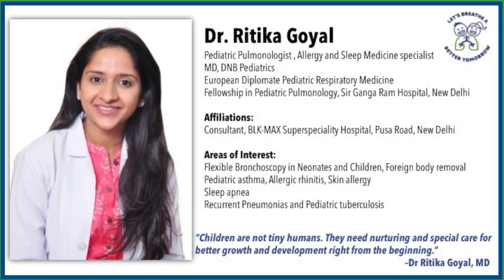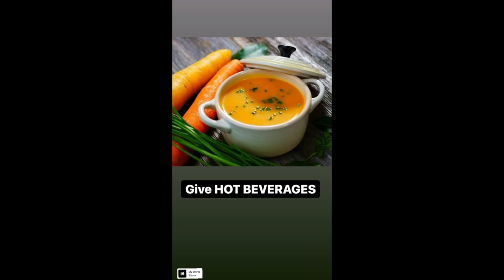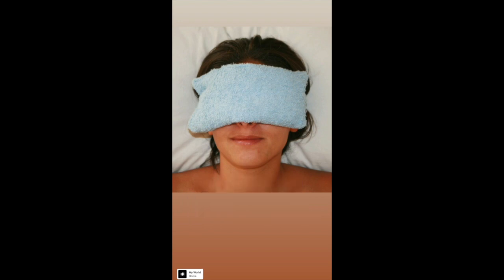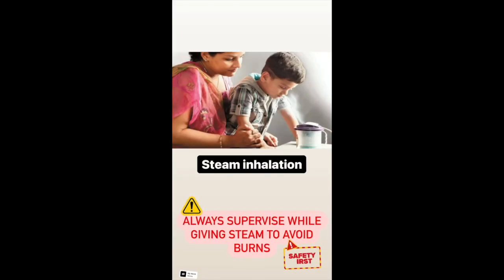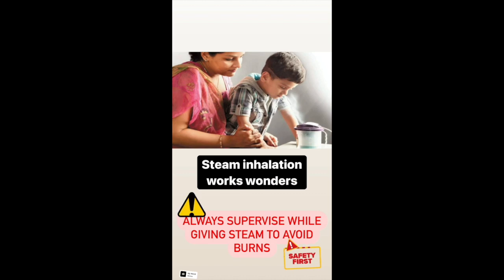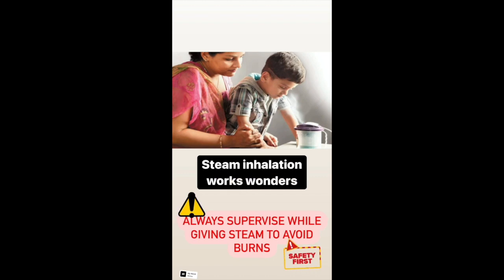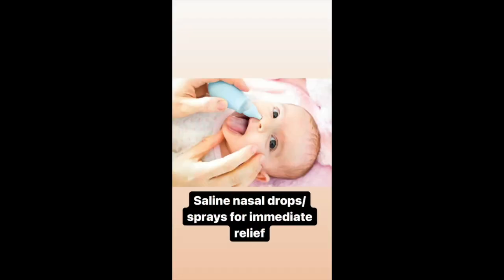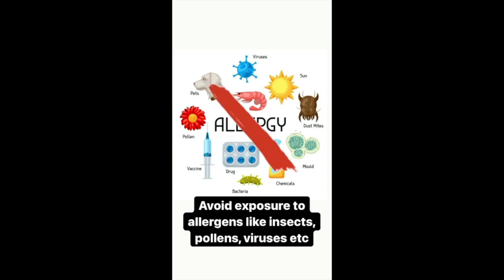Simple ways to Relieve stuffy nose in children as advised by Dr Ritika Goyal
Stuffy nose in infants and toddlers is a common problem and can be really troublesome for little babies. Here are some simple ways to relieve stuffy nose at home during a viral infection.
Often times nose block in children can be a persistent problem and in that case they may need to be examined by a specialist. Persistent nose blocks can lead to snoring at night, sleep apneas and poor quality sleep.

Dr Ritika Goyal
Consultant, Pediatric Pulmonologist , Allergy and Sleep Medicine specialist

Children's Chest Clinic- Goyal Eye Institute,
East Patel Nagar , New Delhi- 110008
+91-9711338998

Division of Pediatric Pulmnology, Centre for Child Health
BLK-MAX Super-speciality Hospital, Pusa Road, New Delhi
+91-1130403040